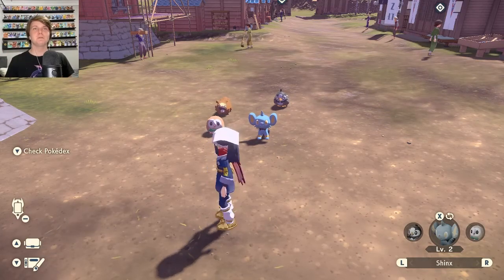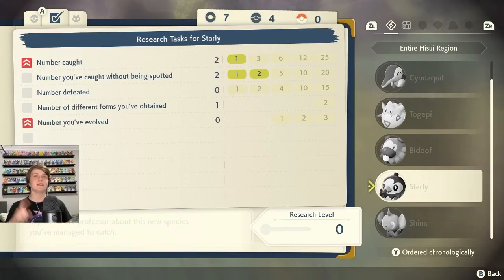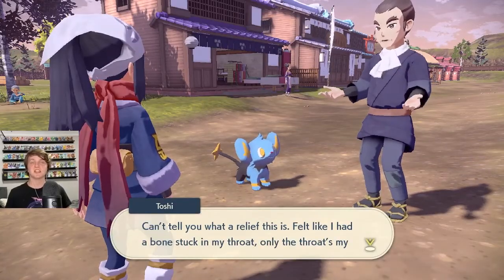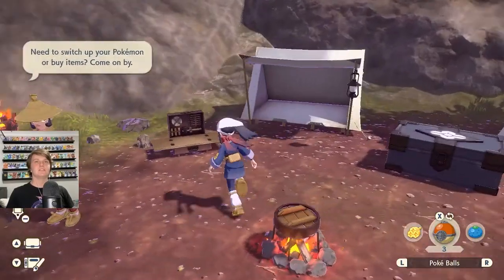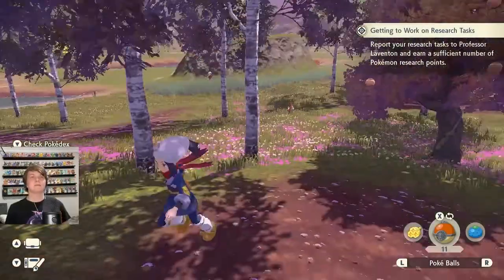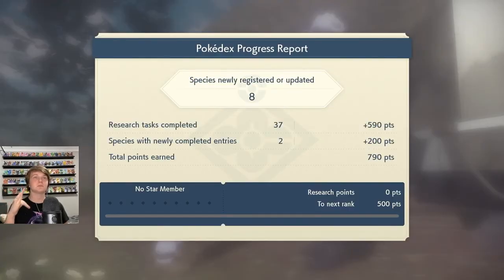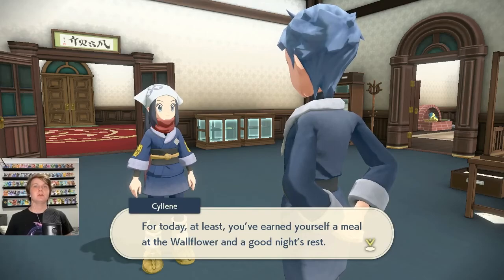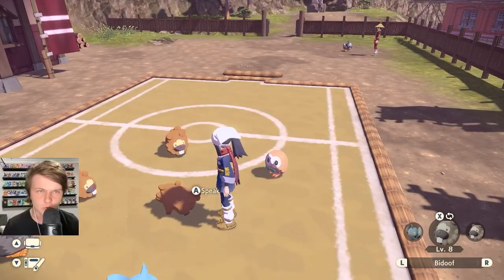Pokemon Legends: Arceus #2 || Exploring The Obsidian Fields!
This is part 2 of my newly exciting journey playing through Pokemon Legends: Arceus! Today we finally escape some of the boundaries and have a chance to actually explore the open world area!